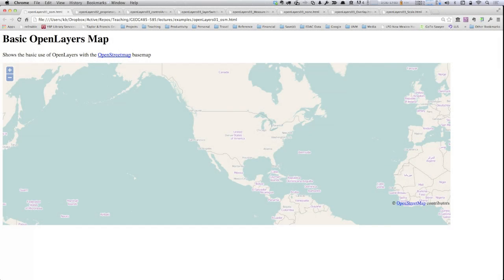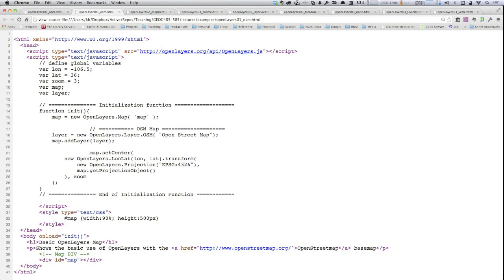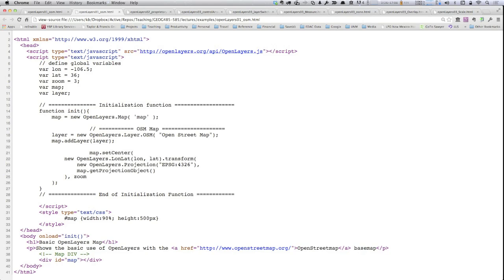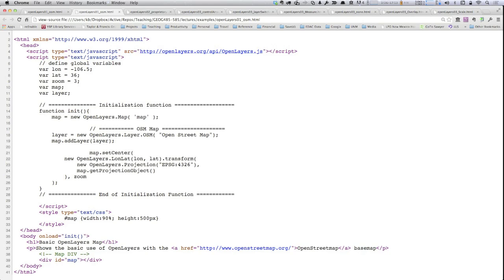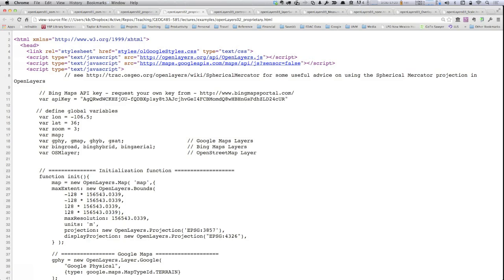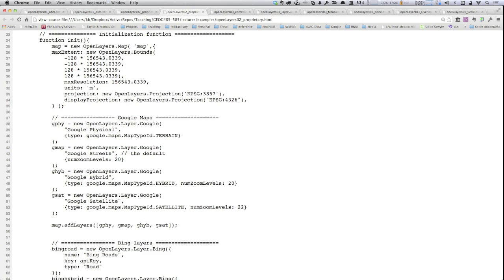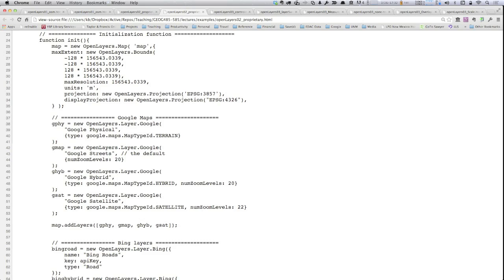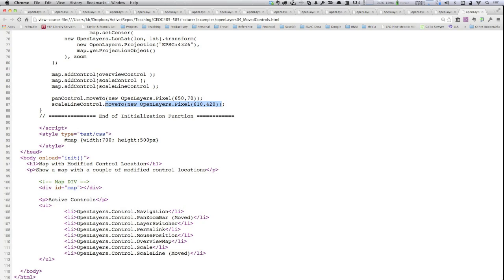GEOG 485L/585L OpenLayers Demos 01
This movie contains a number of basic OpenLayers demonstrations illustrating the use of different base maps and other core characteristics of OpenLayers development.